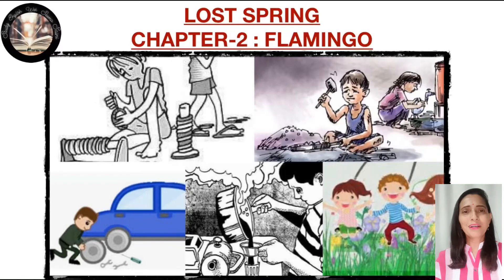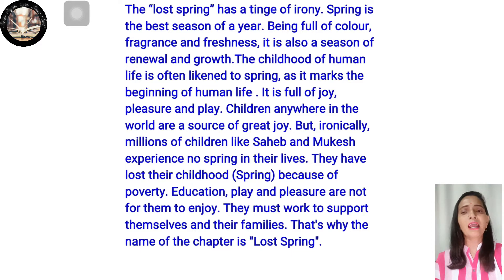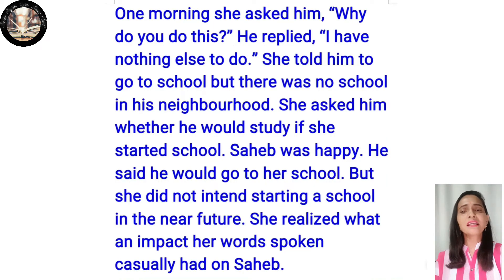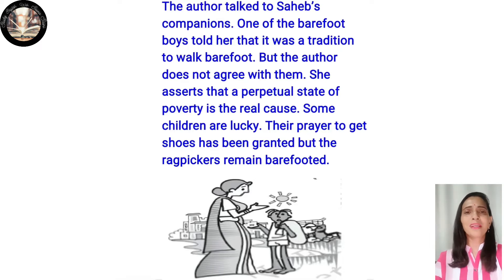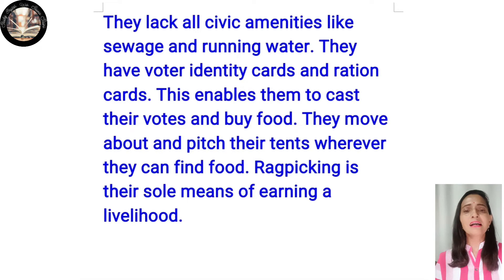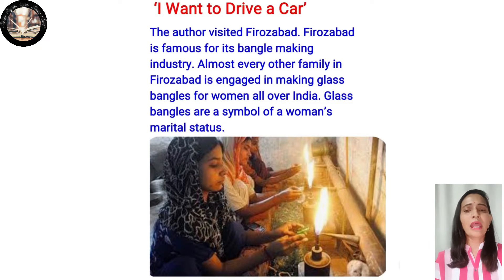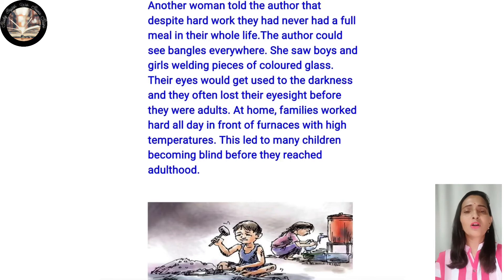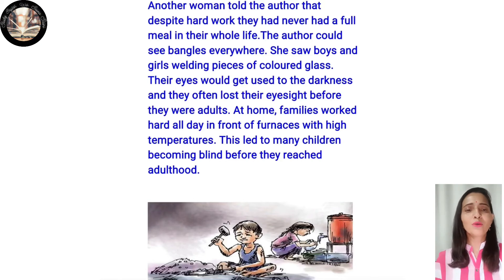Lost Spring | Anees Jung | Chapter 2 | Flamingo | Class 12 | NCERT | Literature | Summary-Characters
Lost Spring | Writer Anees Jung | Chapter 2 | Flamingo | Class 12 | NCERT | Literature | Detailed Summary and Main Characters

All Queries

Chapter 2  Lost Spring
About Main Characters
Detailed Summary
About Poverty and Childhood of Poor Children
Childhood Comparison with the Spring Season
Two Stories in this chapter
Sometimes I find a Rupee in the garbage
About Firozabad  a Glass blowing Industry
Bangle making in dinzy cells
Who is Saheb- e -Alam  a lord of universe
Mukesh character of second story in this chapter
Mukesh's story I want to drive a car

Watch All the Chapters of Flamingo Book

👉 Chapter 1 The Last Lesson

👉 Chapter 3  Deep Water

👉  Chapter -4 The RATTRAP

 👉 chapter -5  Indigo

👉 Chapter 6   Poets and Pancakes

👉 Chapter 7  The Interview

👉 Chapter 8 Going Places

Watch All Poems

👉 Poem 1  My Mother  at  Sixty Six

👉 Poem  3  Keeping Quiet

👉 Poem 4  A Thing of Beauty

👉 Poem 5  A Roadside Stand

Watch All the Chapters of Vistas Book

👉 Chapter -1 Third Level

👉 Chapter -2 The Tiger King

👉 Ch-3 Journey to The End of The Earth

👉 Chapter -4 The Enemy

👉 Chapter -5 Should Wizard Hit Mommy

👉Chapter-6 On The Face of It

👉 Chapter-7 Evans Tries an O-Level

👉 Ch-8 MEMORIES OF CHILDHOOD( Part - 1)
     The Cutting of My Long Hair

👉 Ch-8 MEMORIES OF CHILDHOOD( Part - 2)

We Too are Human Beings

Channel Name
Study English With Seema Saini

All topics of English grammar  for all Classes and for All Competitive Exams

English literature Chapters and Poems for class-9,10,11 and ,12

NCERT Books
Must watch all videos are helpful